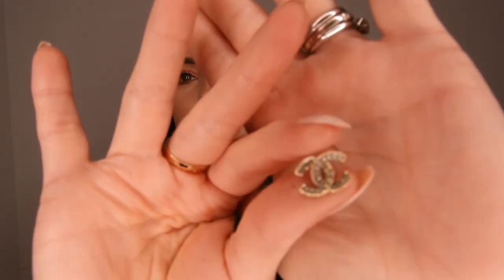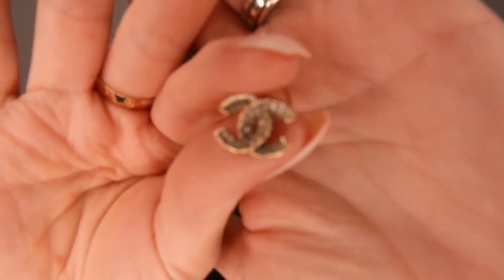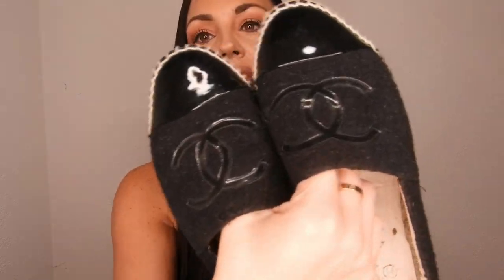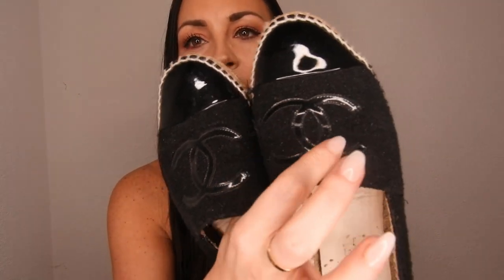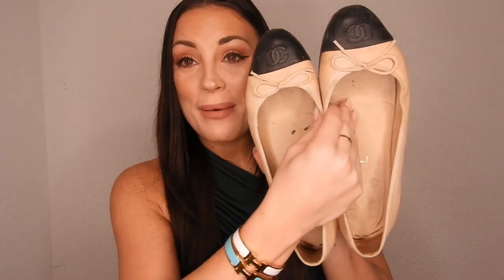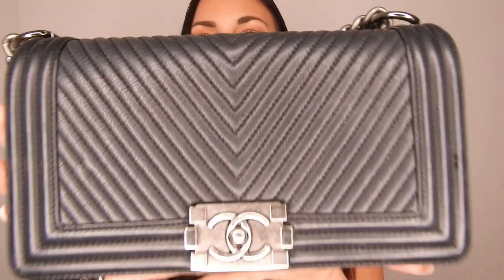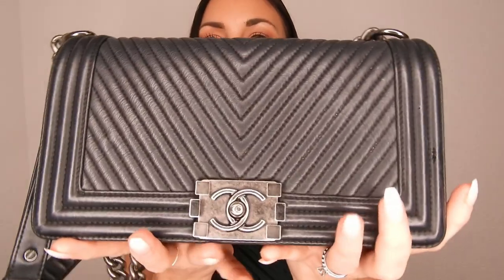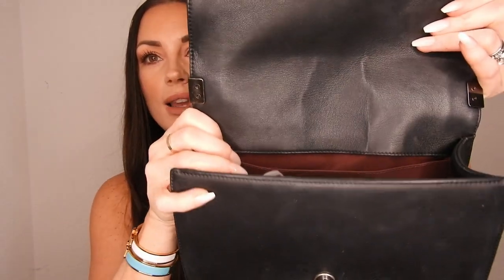MY ENTIRE CHANEL COLLECTION // BAGS, SHOES, CUSTOM JEWELRY AND MORE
Hey, Guys!
Here is my entire Chanel Collection, it includes bags, shoes, earring, brooch a belt and small leather goods!!! I hope you guys enjoy.

What I'm Wearing:
- Dress from Pretty Little Thing

onefablife